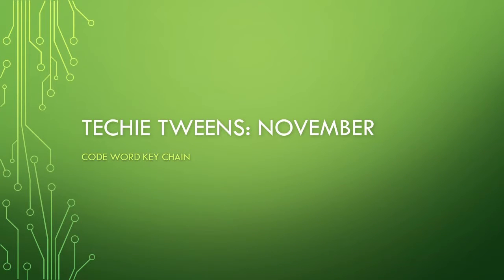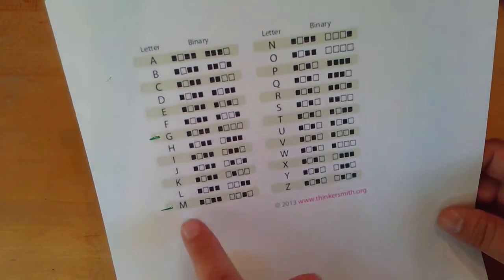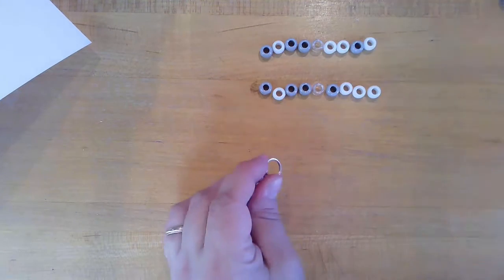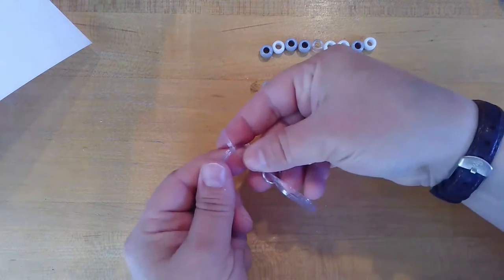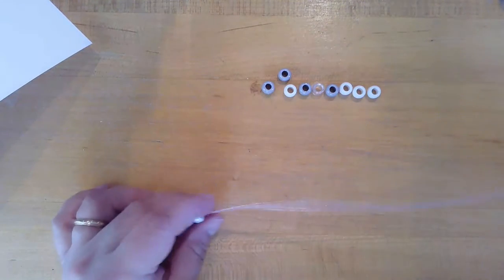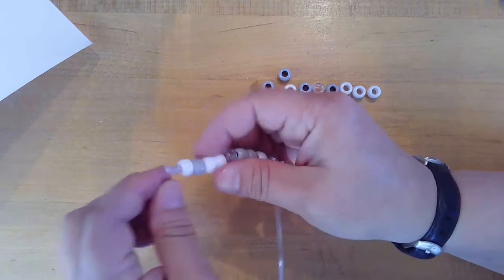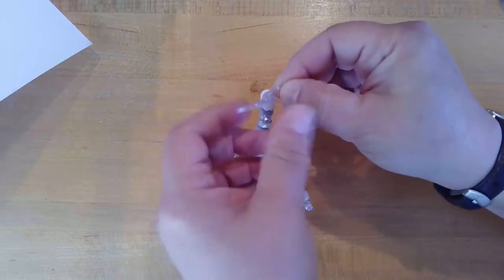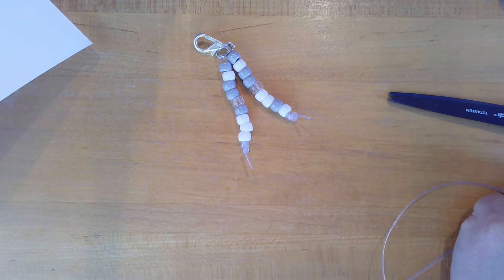Techie Tweens Online STEM Challenge: Code Word Key Chains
Tweens who registered for the program can follow along and use the materials in their kits to create a coded key chain with the word of their choice.